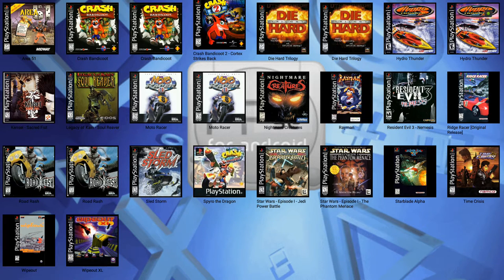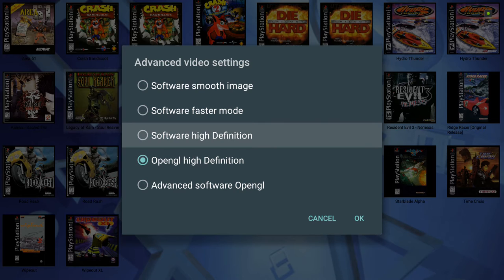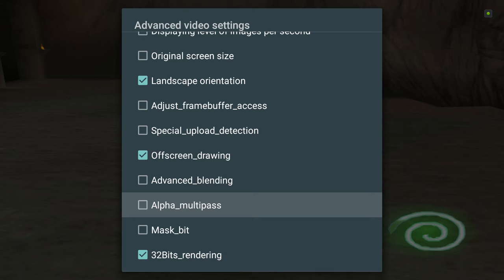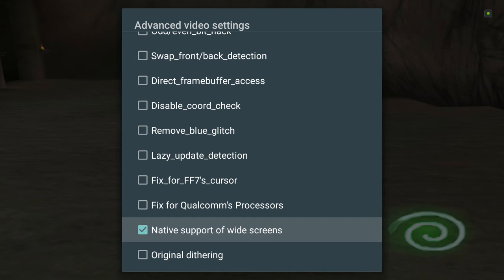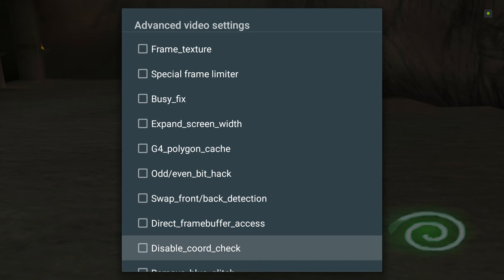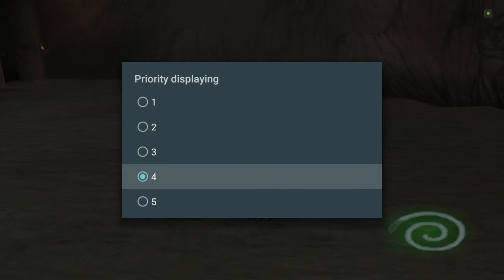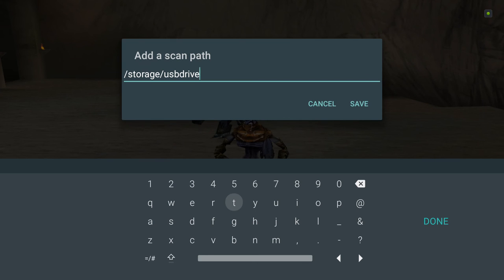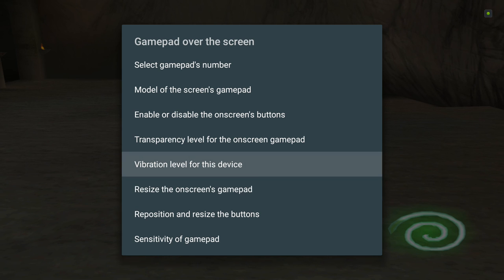FPSE Shield TV my opengl settings and explanation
Sorry about the clicking from the buttons. I don't have a proper mic for the Shield TV as of yet.

During this video I also show you how to get fpse to see your iso files if they are stored on a usb device here: 8:05